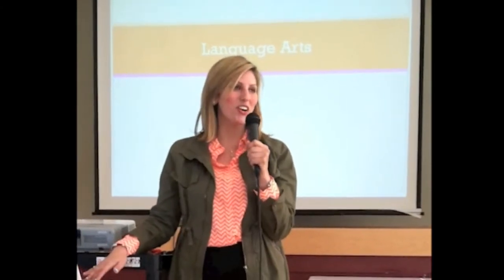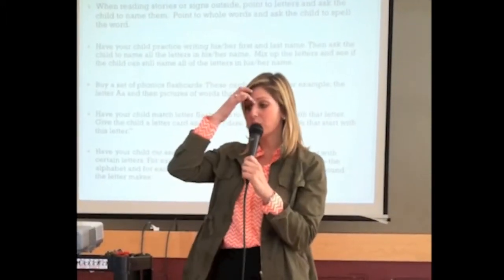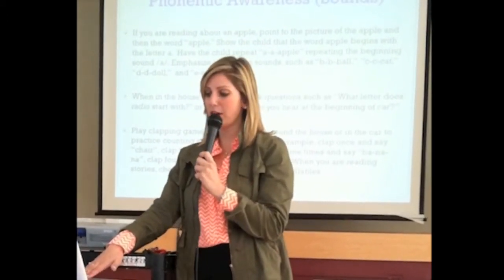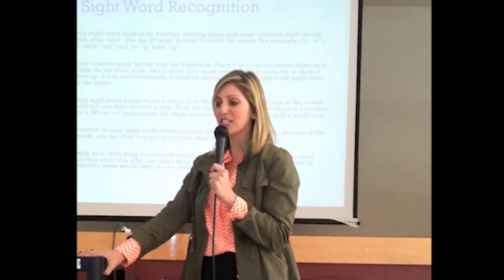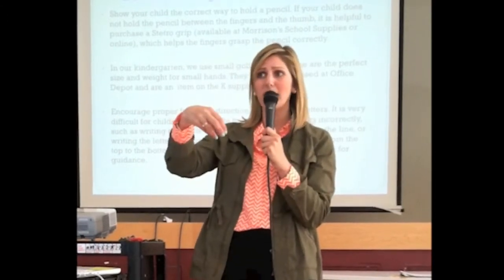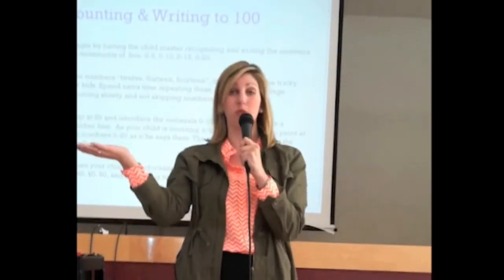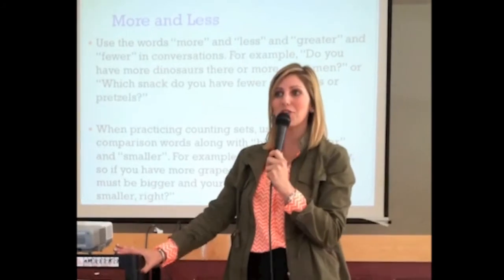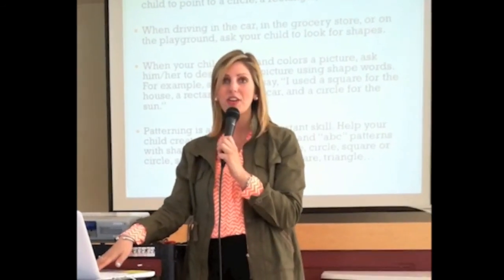Kindergarten Readiness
This is a presentation I give to the incoming kindergarten parents at my school's new parent orientation. It contains tips and suggestions for preparing a child for kindergarten. You can access the actual Power Point presentation on my blog,